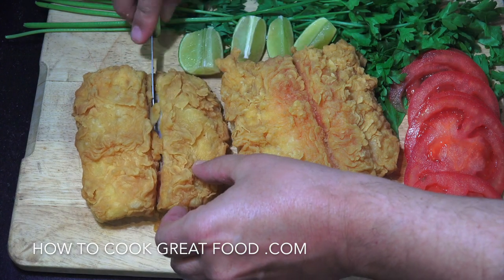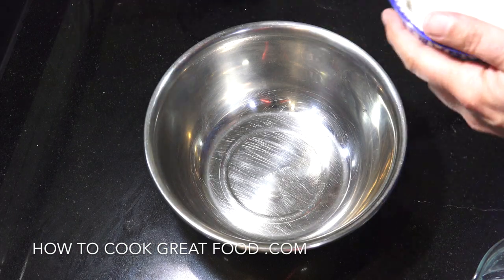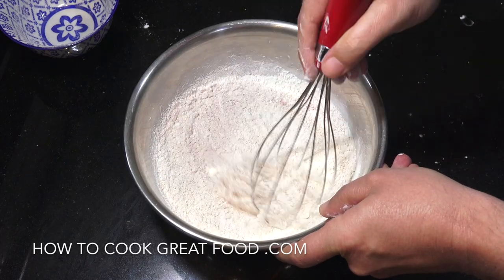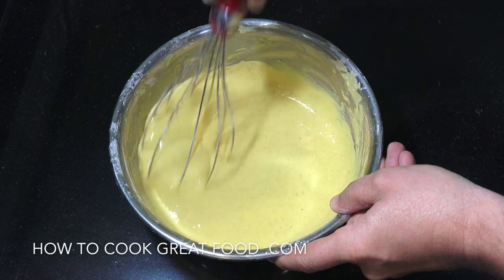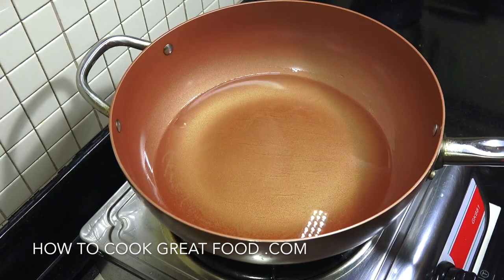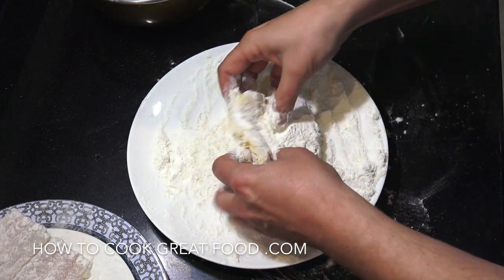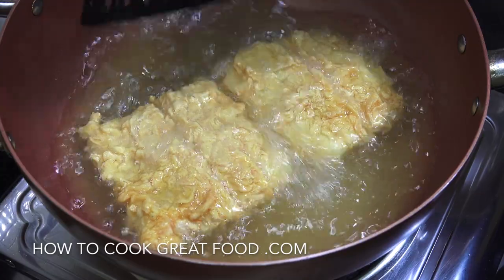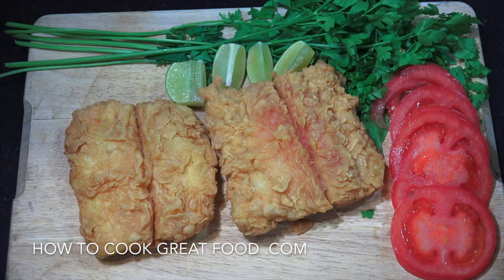Perfect Crispy Fried Fish - Secret method for Crispy Batter - Crunchy Crisp Fried Fish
If you want perfect crispy fried fish batter with soft juicy fish then here it is. To make this you will need the following.

1 cup wheat flour
1/2 cup corn flour (or corn starch)
1tsp salt pepper
1tsp turmeric
1tsp chili powder
2tsp baking soda or powder
2tsp white vinegar
300mil cold water